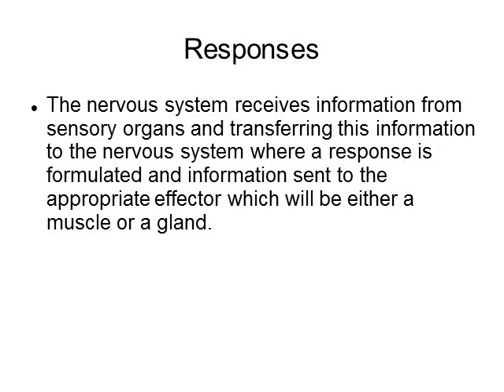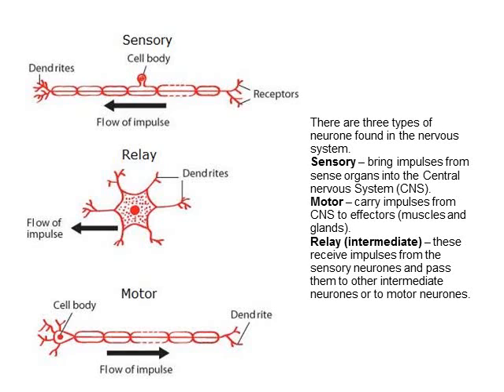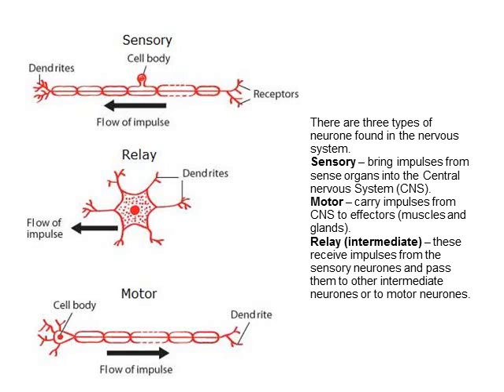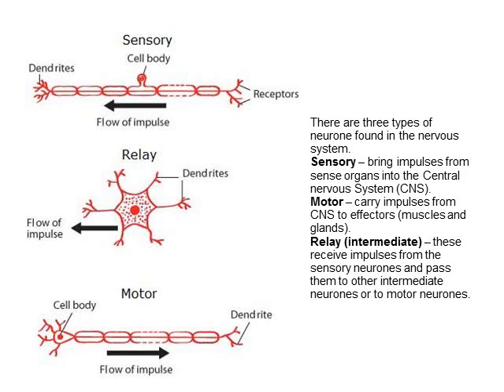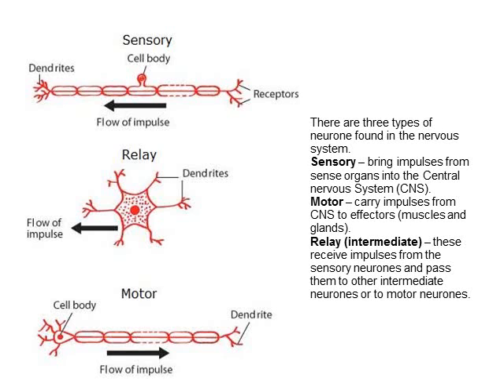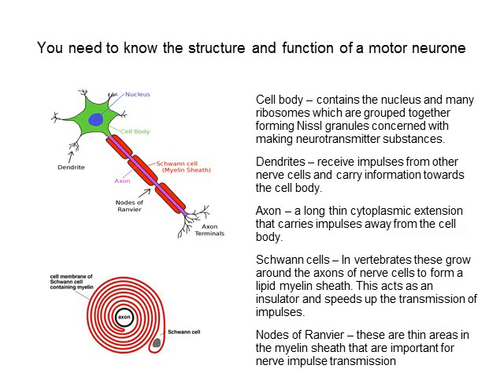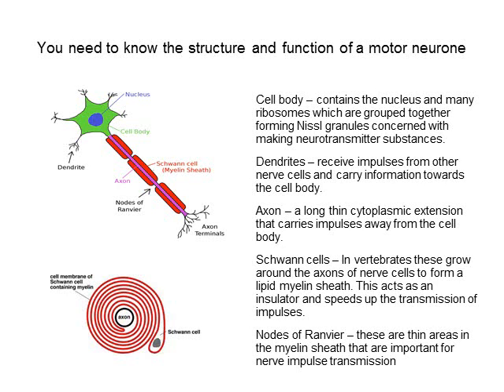The Nervous System